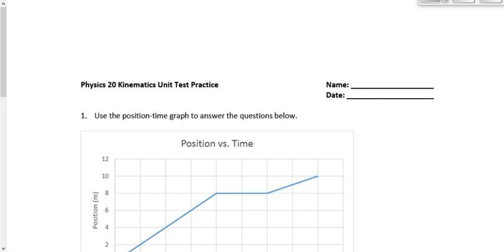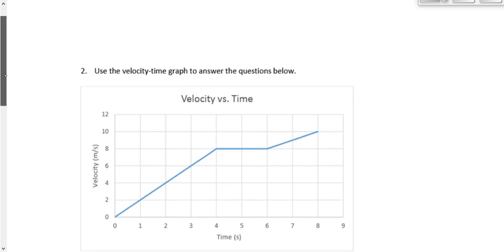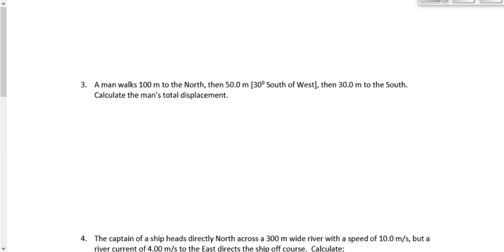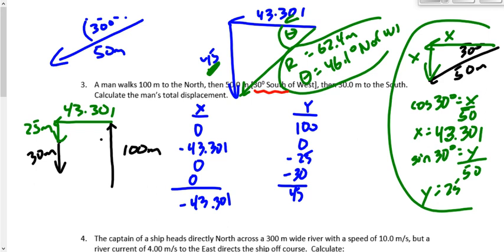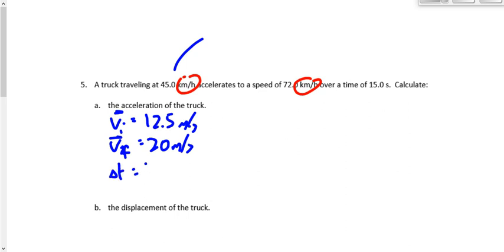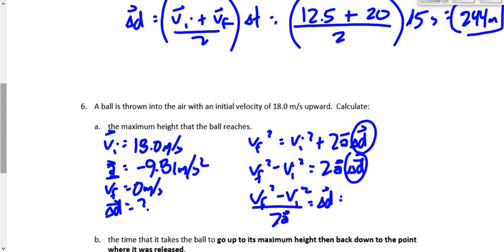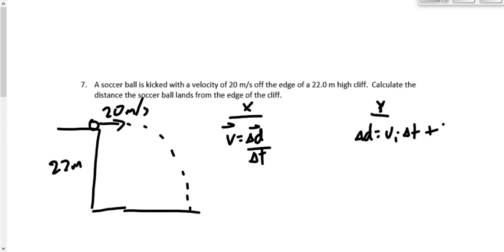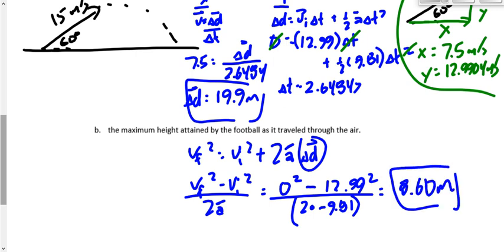(131-P2017F) Kinematics Unit Assignment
Kinematics unit assignment.